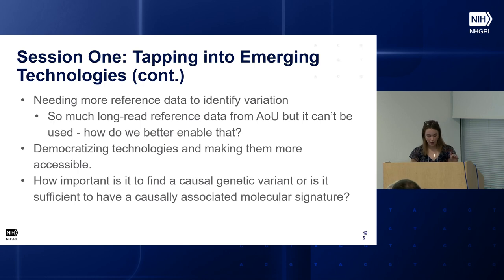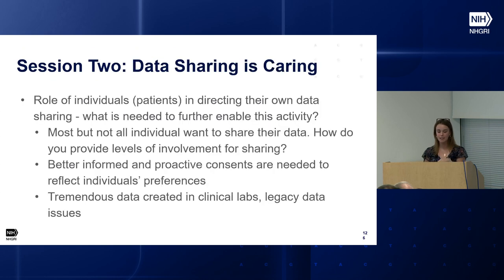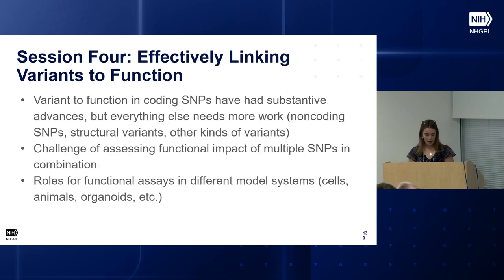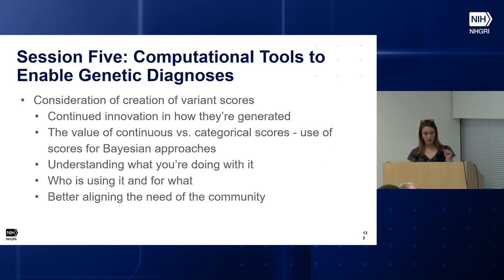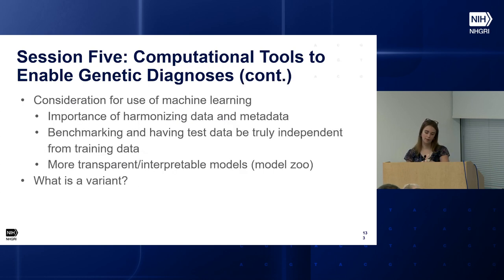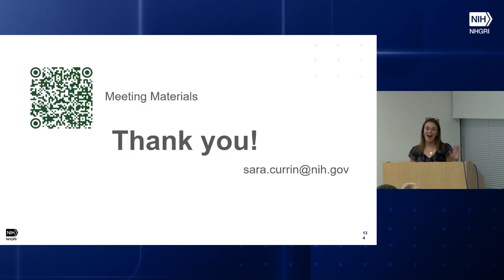Identifying Research Priorities to Accelerate Genetic Diagnosis - Day 1 Recap and Session 6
Whole-exome sequencing (WES) and whole-genome sequencing (WGS) are commonly used methods for determining causal variants underlying Mendelian disease. Although WES and WGS have proven to be transformational approaches, much work remains to advance our understanding of the genetic cause of Mendelian conditions and to increase the solve rate for rare disease. The National Human Genome Research Institute (NHGRI) is interested in obtaining feedback from the scientific community to better understand the major challenges, gaps and opportunities for developing solutions to this complex issue.